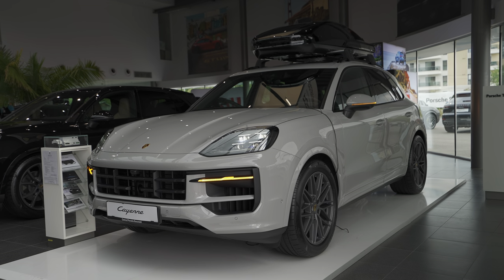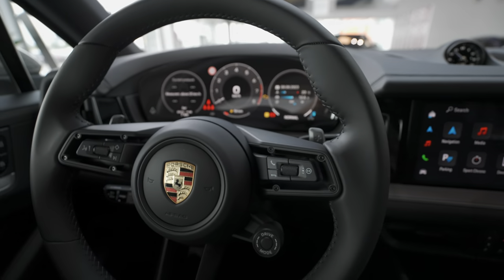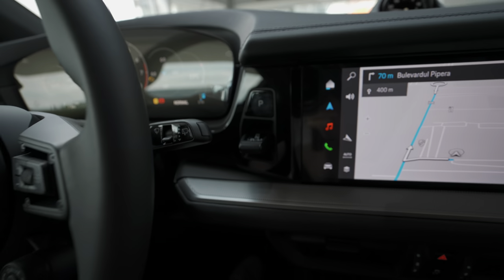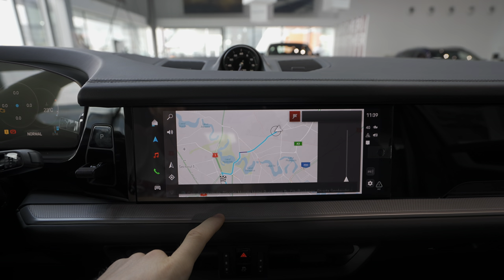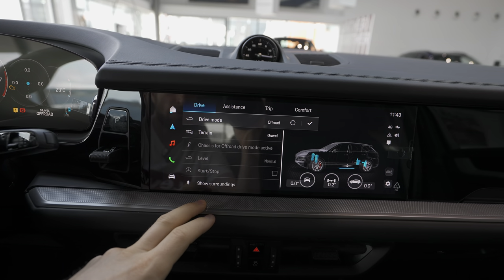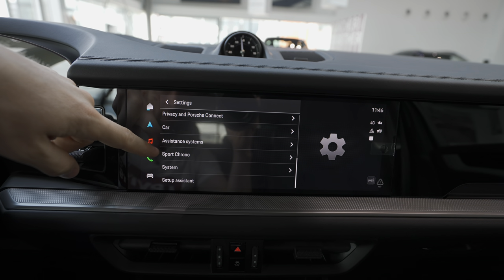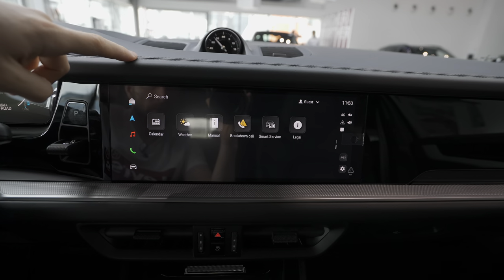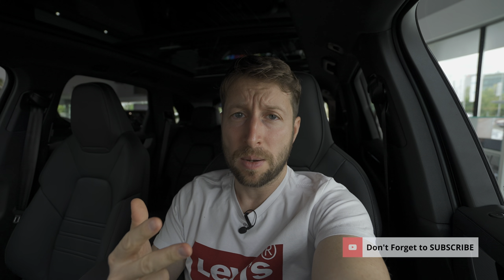Porsche Cayenne Multimedia System & Digital Cockpit 2024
Porsche has integrated a completely revised display and control concept into the interior of the new Cayenne. The new Porsche Driver Experience, first introduced in the Porsche Taycan, focuses on the driver and optimizes operation. Functions that the driver uses frequently are located directly on or immediately next to the steering wheel. The stalk located on the left behind the steering wheel now has additional functions for operating the driver assistance systems. The gear selector in the new Cayenne is now on the dashboard. This makes room on the new center console for storage and a large air conditioning controller in an elegant black panel design. Large, easily accessible controls combined with manually adjustable air vent controls and a haptic volume knob ensure optimum operability and a refined look. A key feature of the new Porsche Driver Experience is the right balance between digital and analog elements.

For the first time, the redesigned cockpit of the Cayenne includes a digital 12.6-inch instrument cluster with a curved and freestanding design and variable display options. An optimized head-up display is available as an option. The standard 12.3-inch central Porsche Communication Management (PCM) display integrates harmoniously into the new dashboard and provides access to all the relevant vehicle functions. Native apps such as Spotify® and Apple Music® are provided to optimize connectivity in the new Cayenne. A 10.9-inch display is now available for the first time for the passenger side. This enriches the front passenger’s driving experience by displaying performance data, providing separate access to the infotainment system controls and the option of streaming video content on the road. A special layer on the screen ensures that the driver cannot see this display.
The new Cayenne features a new front end combined with more athletically styled fenders, a new hood and re-designed headlights emphasize the vehicle’s stance. Three-dimensionally designed taillights, with uncluttered surfaces beneath and a new rear fascia with integrated license plate holder characterize the rear end design of the new Cayenne. An expanded palette offers three new colors: Algarve Blue Metallic, Montego Blue Metallic, and Arctic Grey.  The optional Lightweight Sport Package saves up to 72 lbs. of weight for the Cayenne Coupé, and a new extensive range of 20, 21, and 22-inch wheels add to the high degree of customization available for the new Cayenne.

In addition, customers can now use a comprehensive range of new and optimized assistance systems. These include the standard Active Speed Limit Assist, which takes Traffic Sign Recognition into account when using cruise control. The optional Adaptive Cruise Control has been enhanced with two new functions: Evasion Assist can help detect and support the driver in an emergency obstacle avoidance maneuver at speeds between 31 and 93 mph using targeted steering and braking inputs at speeds. The second function is Turn Assist, which helps monitor oncoming traffic when making a left hand turn at speeds up to 6 mph and brakes the vehicle to a standstill if the potential for a collision is detected. The optional Porsche InnoDrive has been improved with Active Lane Keep and Intersection Assist, which offers a higher degree of assistance in traffic jams or on highways.